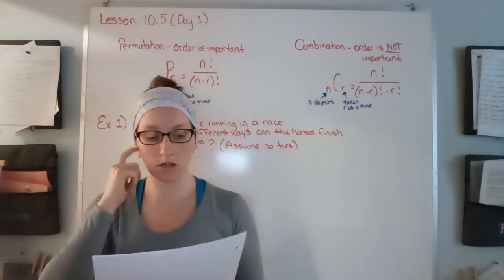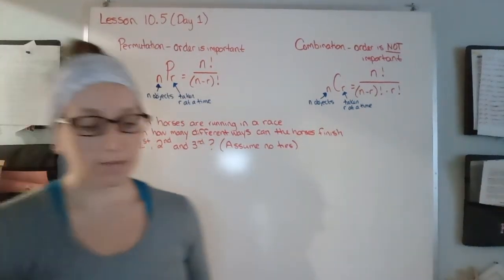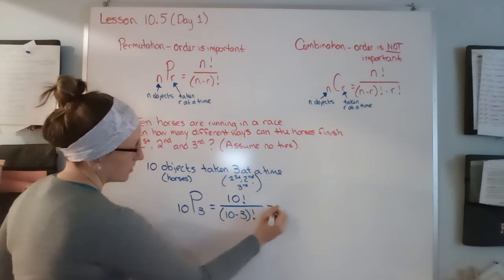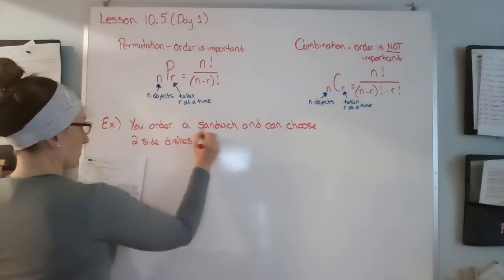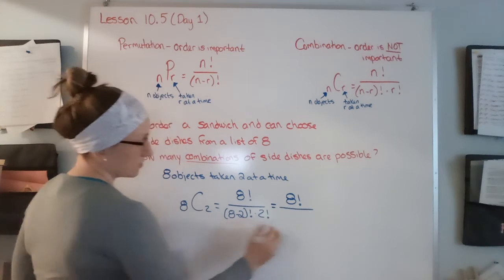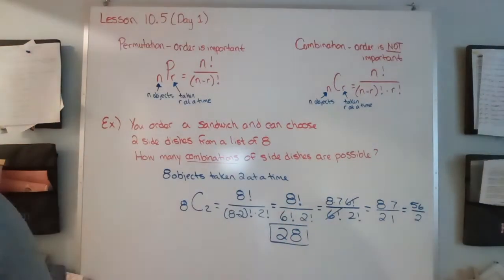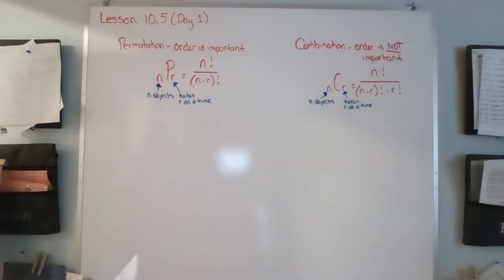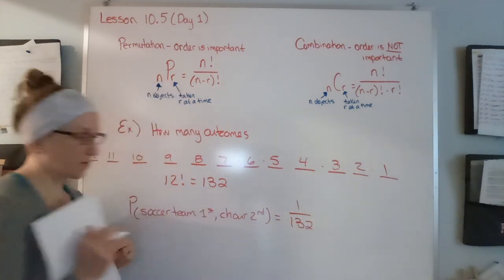CP Algebra 2 - Lesson 10.5 (Day 1)